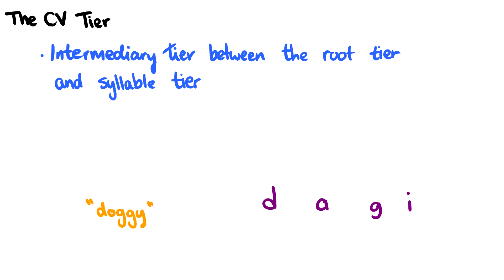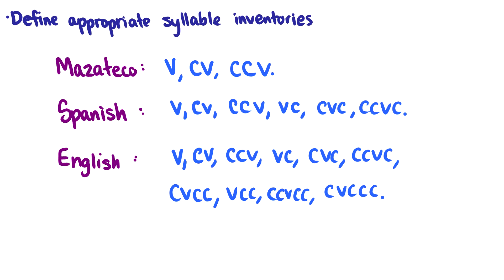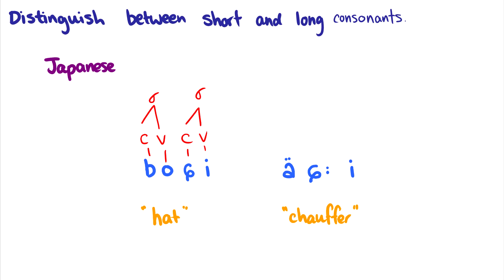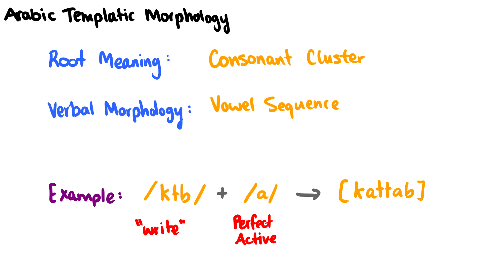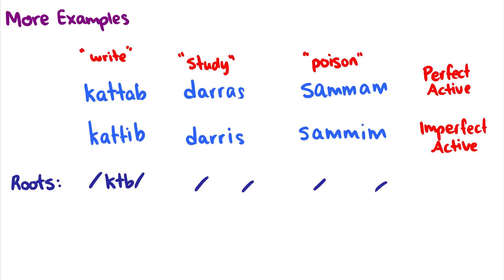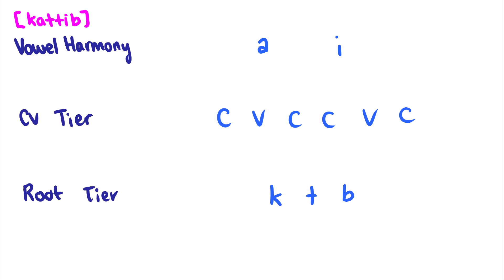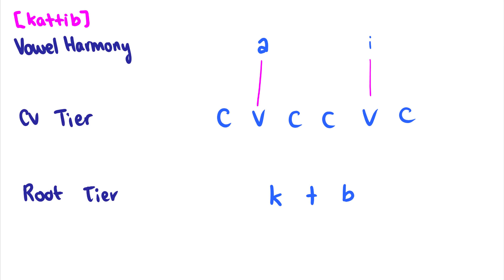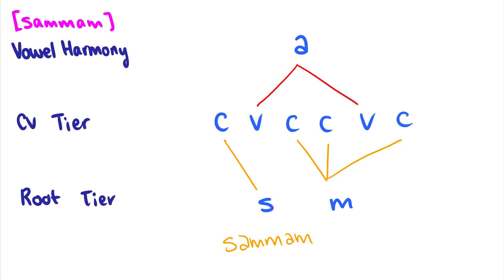[Phonology] Autosegmental Phonology: The CV Tier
We cover the CV Tier to see how it functions with geminates and Arabic Templatic Morphology.